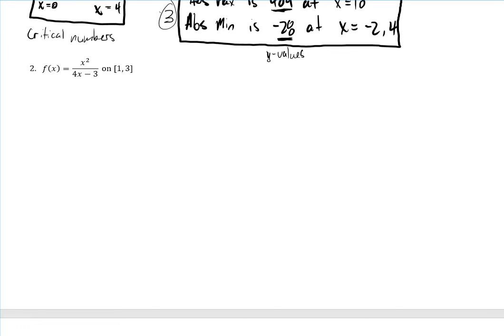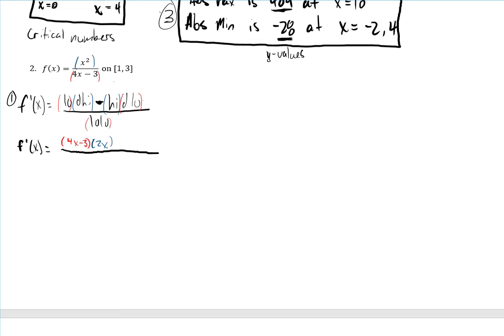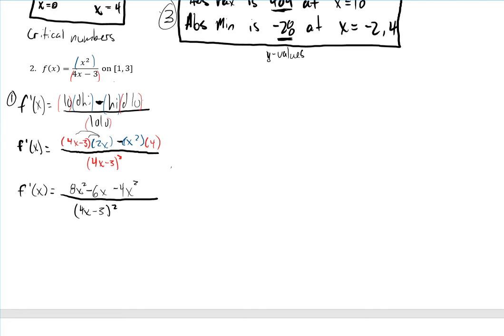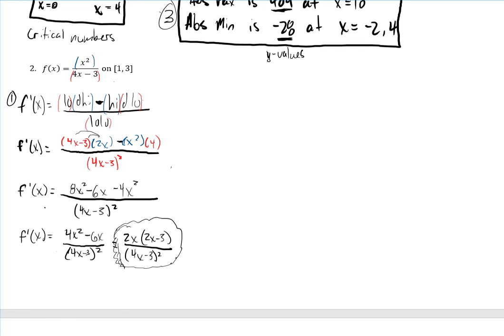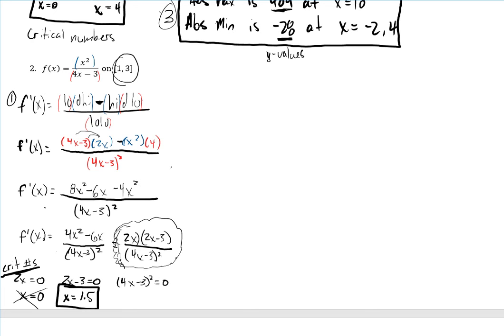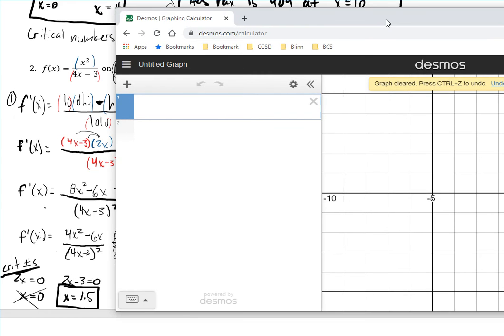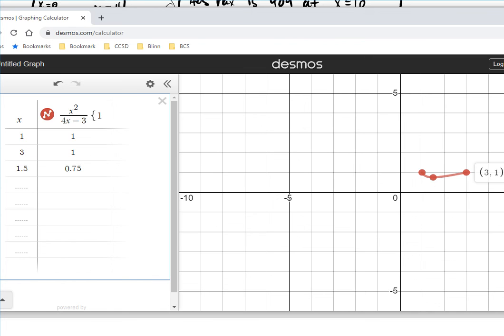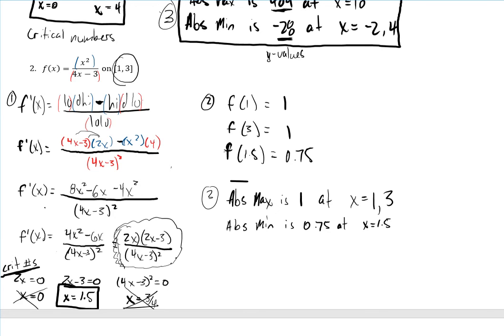Absolute Extrema 3 Finding Extreme Values with a Rational Function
In this video, we find the absolute extrema of a rational function.